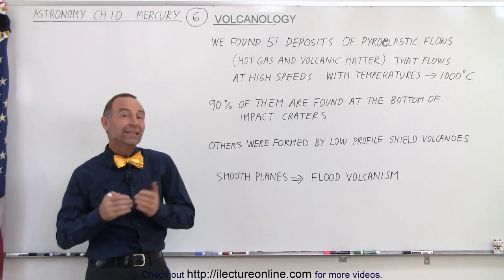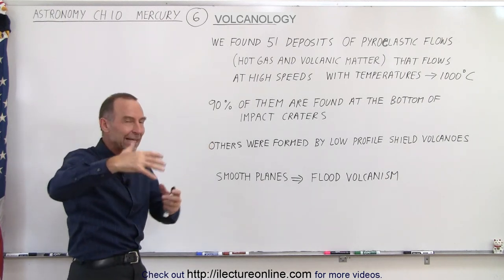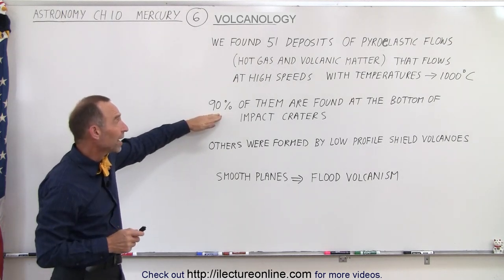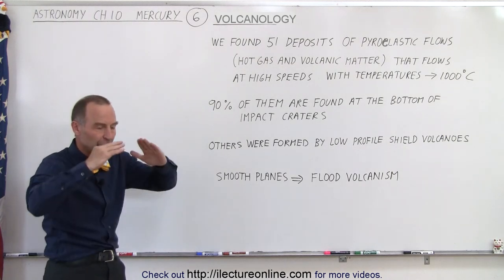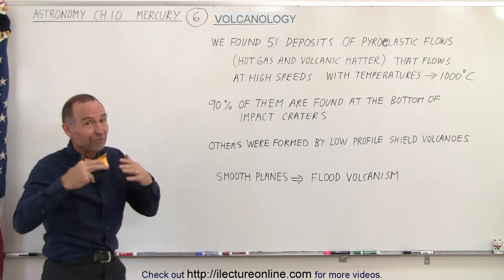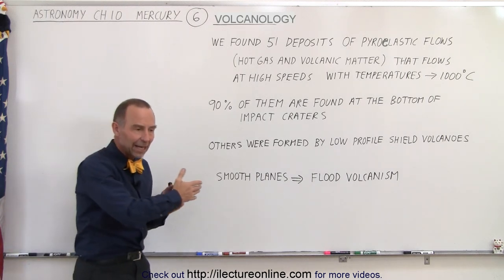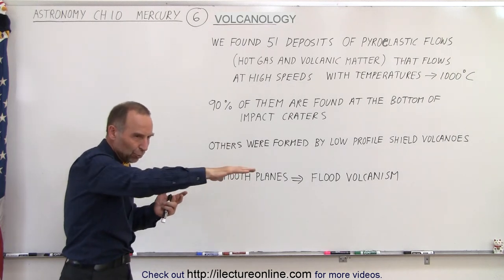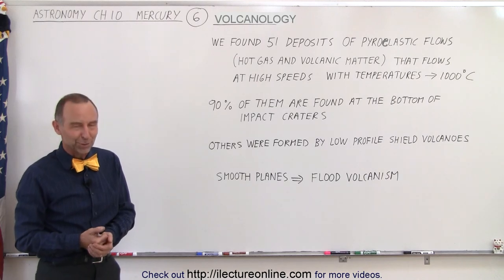Astronomy - Ch. 10: Mercury (6 of 42) Volcanology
In this video I will discuss the volcanology of Mercury. 51 deposits of pyroclastic flows were found and 90% of them were found at the bottom of craters.